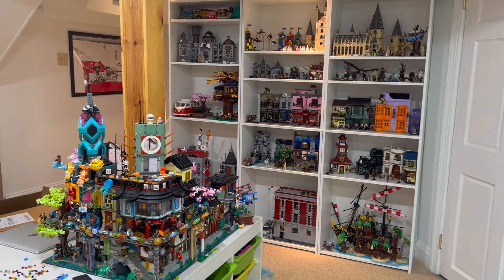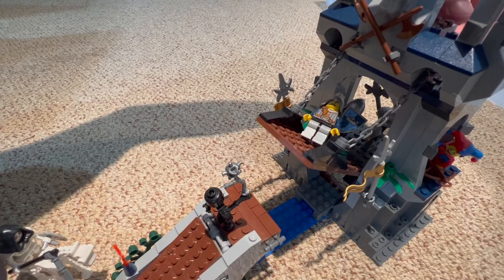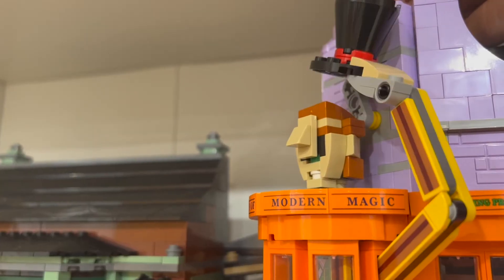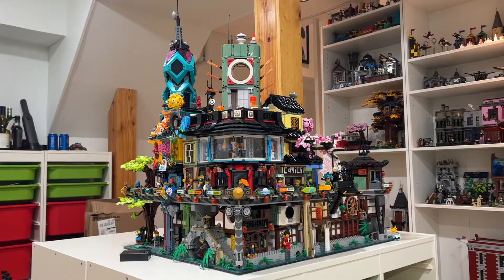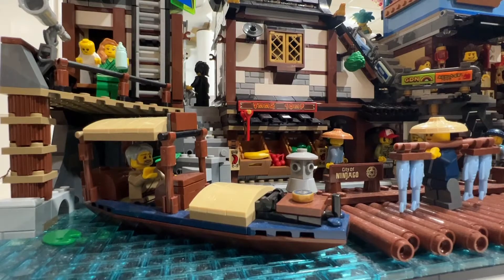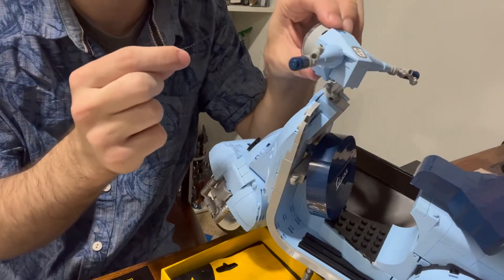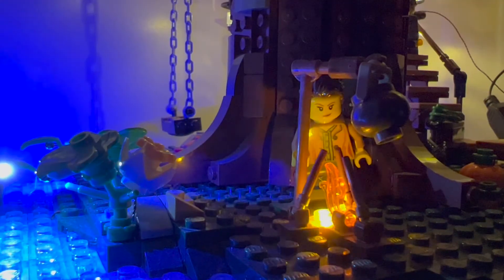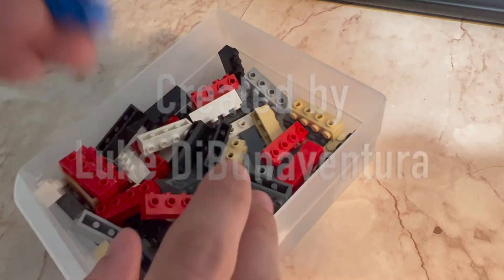PROFILES PROJECT: Enhancing My Extensive Lego Collection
Created by Luke DiBonaventura '23
Video + Broadcast Production | Spring 2022